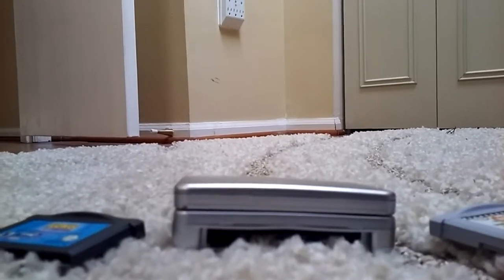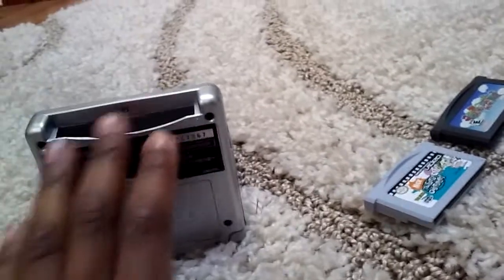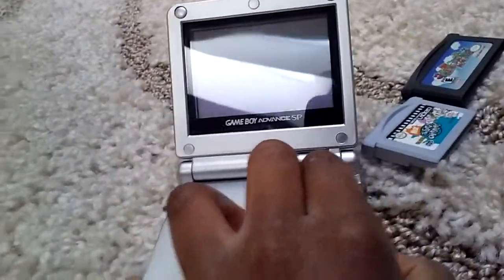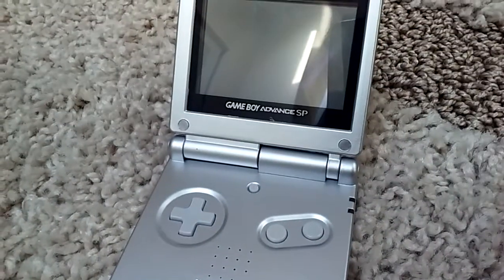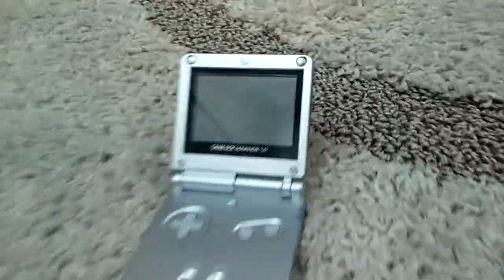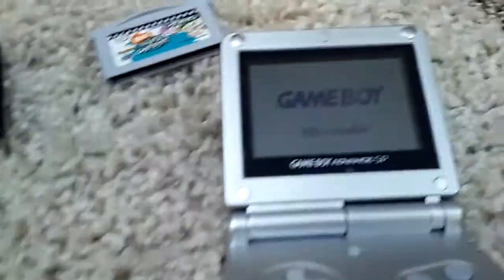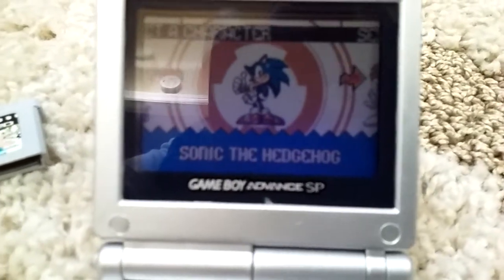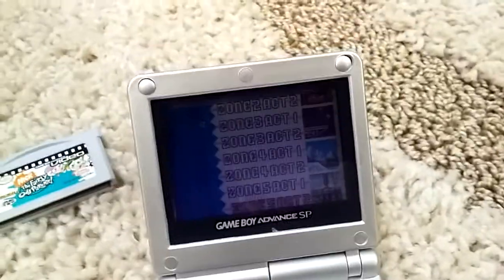Justin game console reviews episode 1